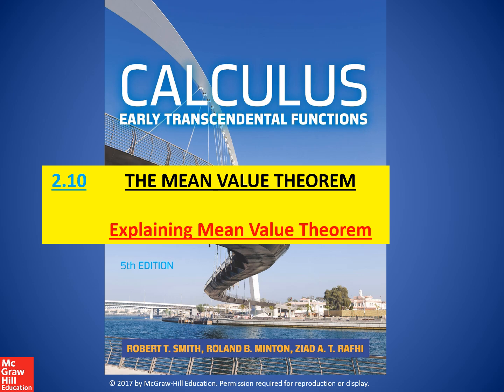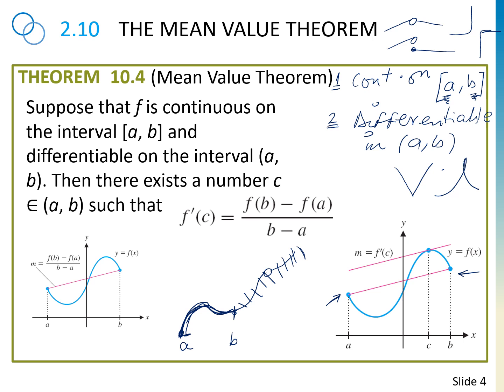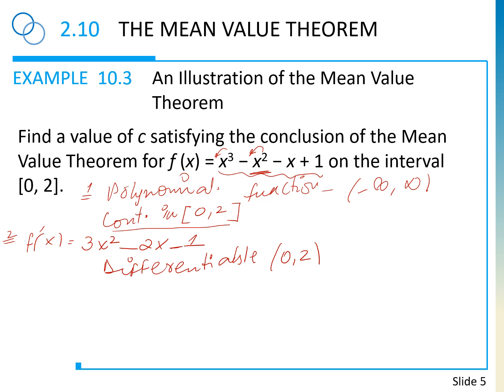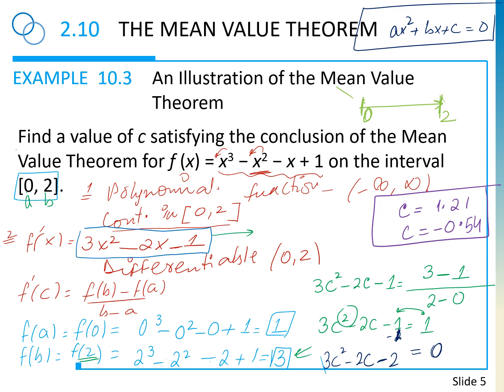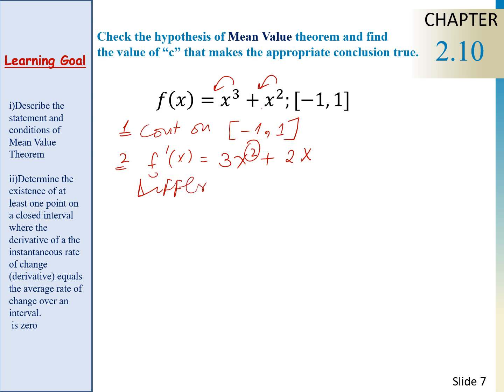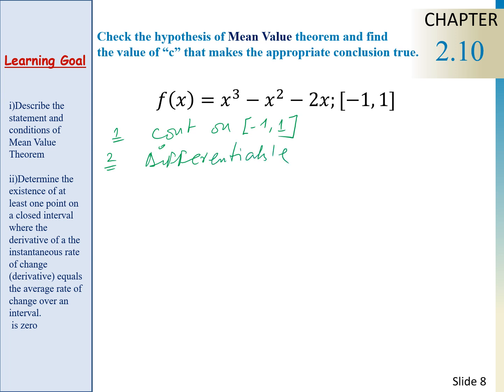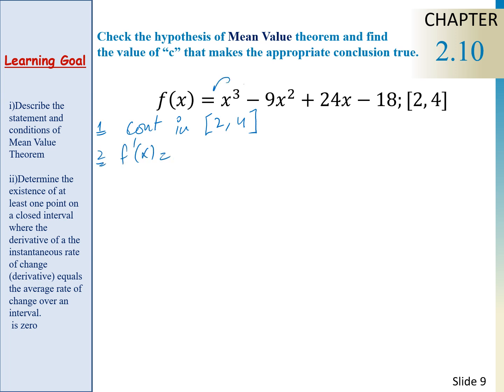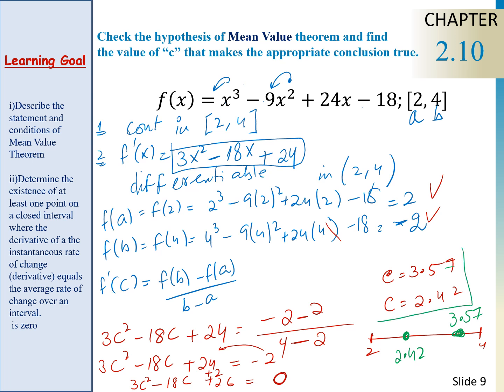SmithMinton Calculus _Chapter 2_ Lesson 2-10_The Mean Value Theorem_ Part 2